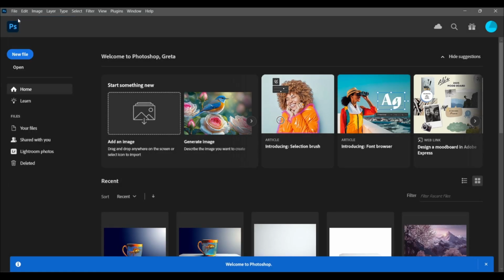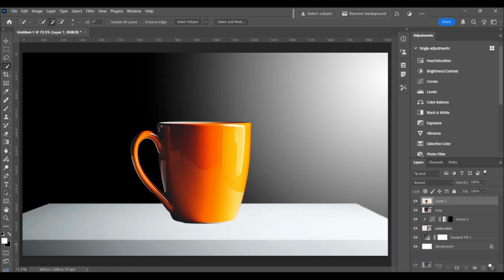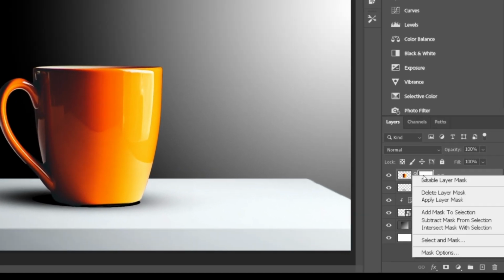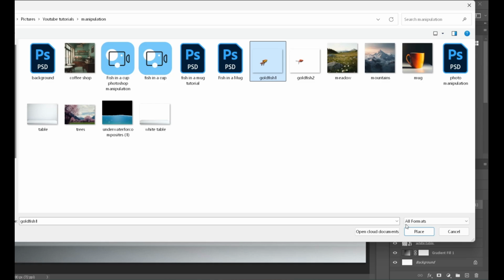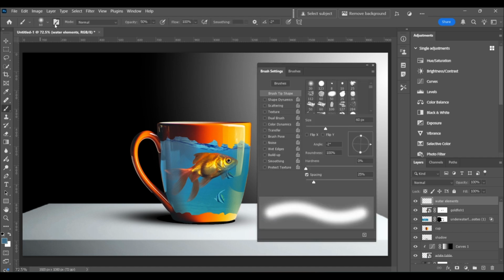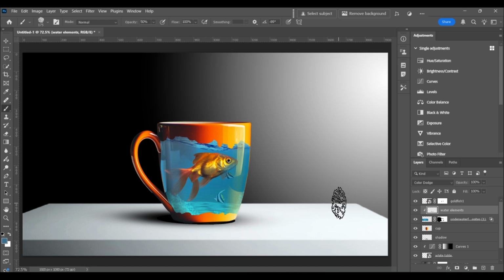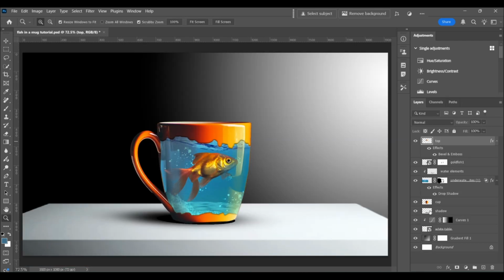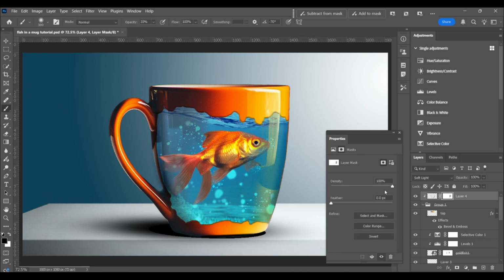Learn This Stunning Photoshop Coffee Cup Aquarium Trick!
Let's create a whimsical fish in cup design using photo manipulation in  photoshop! 🐠 Starting with a gradient background, we'll use basic Photoshop tools to build this surreal composition step by step. I'll show you how  to blend all elements together for a seamless result. 🎨

More fish, water splashes and real bubble overays can be found